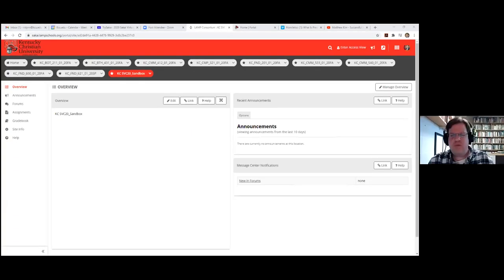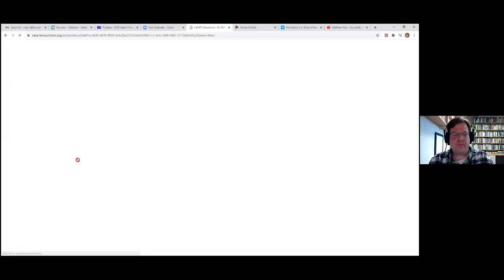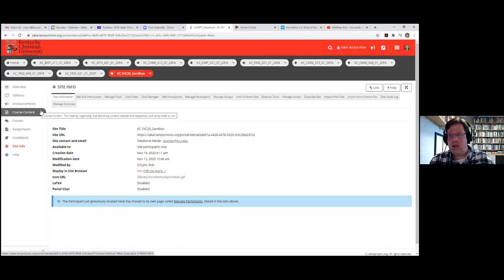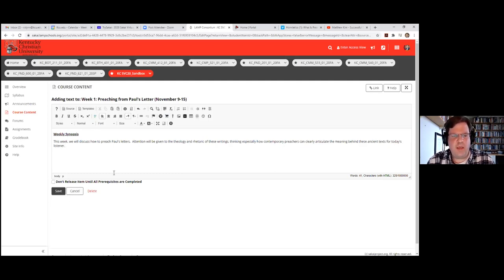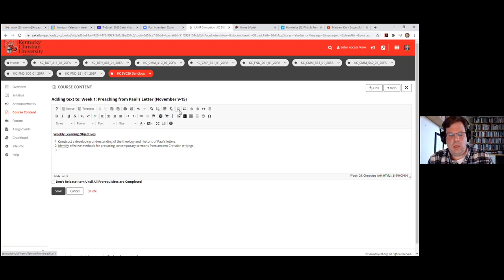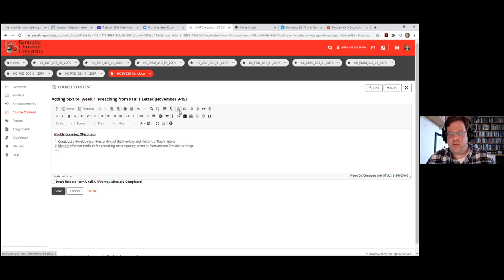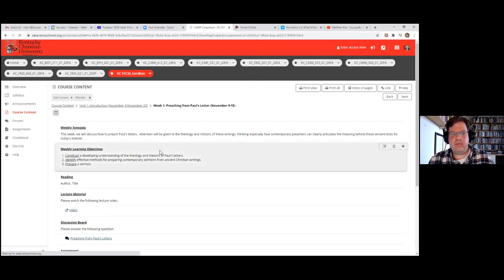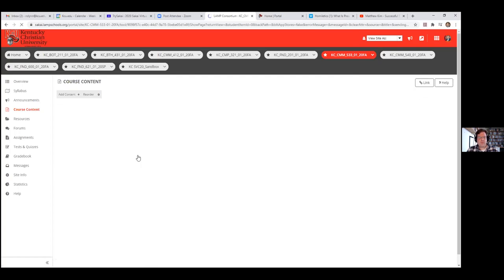SVC20 - Building a Lessons-Centric Course